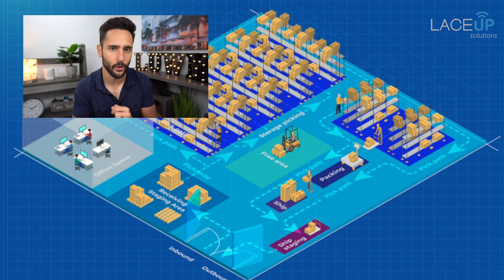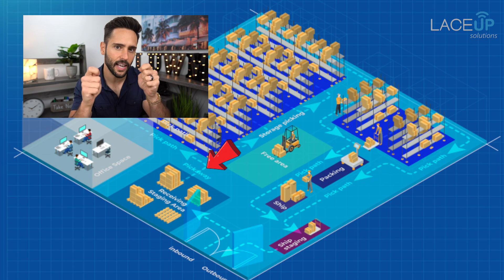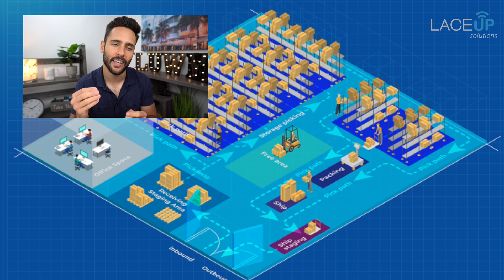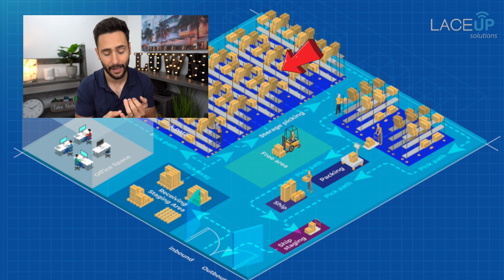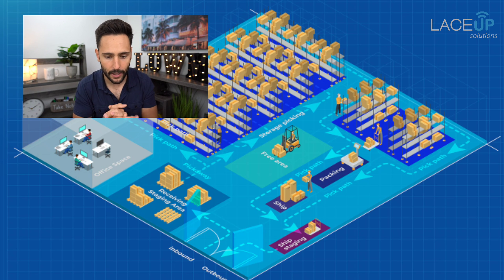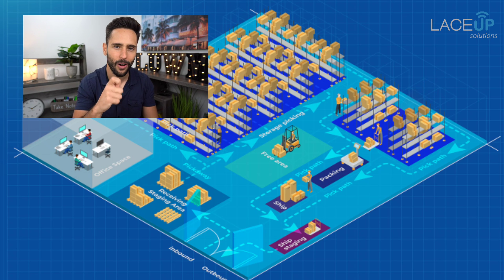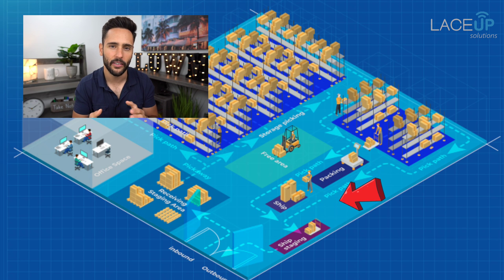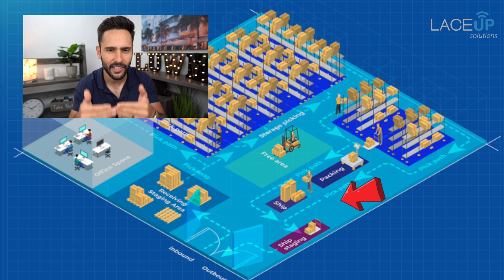How To Layout Your Warehouse Locations | Warehouse Management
The design of a warehouse layout affects all warehouse processes, from receiving to put away, picking and delivery. In this video I will explain the different areas of a warehouse and the different type of rack arrangements, outlining the pros and cons of each.